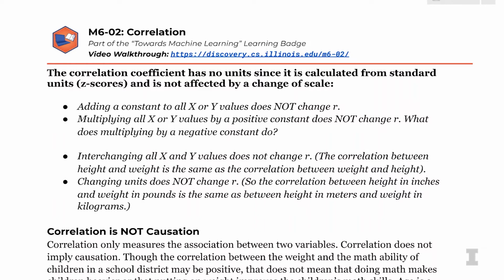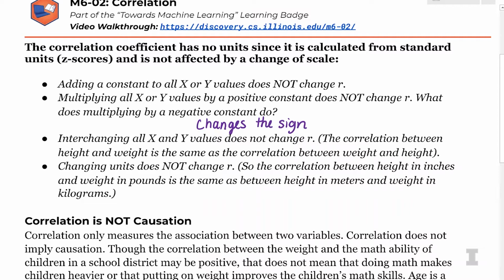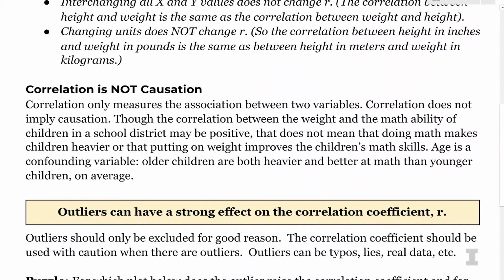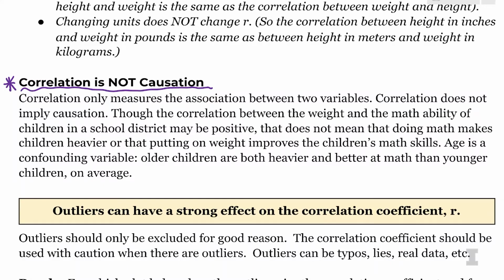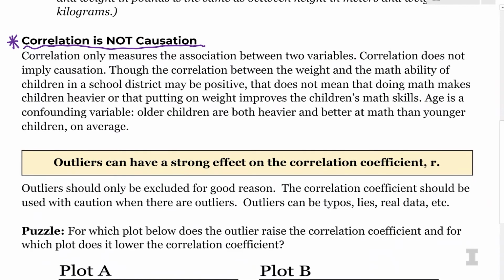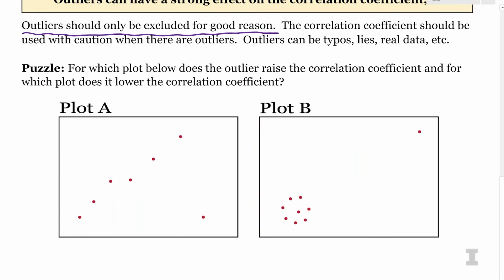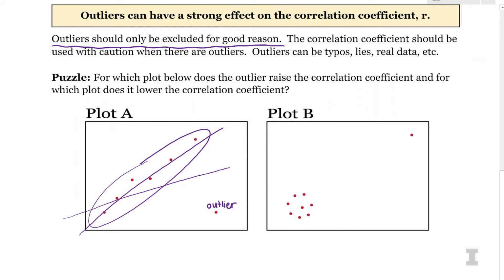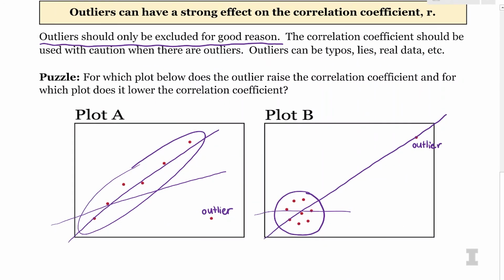Outliers Impact on Correlation - Data Science DISCOVERY - University of Illinois (m6-02b)